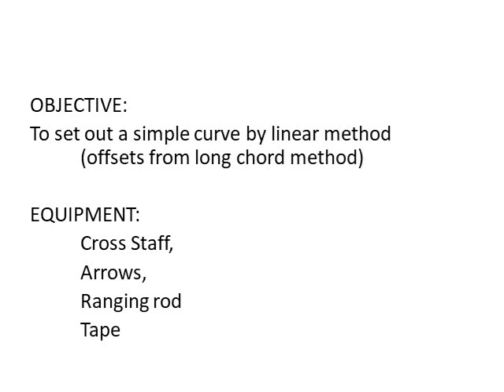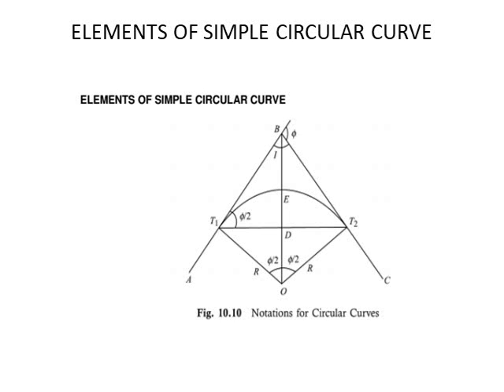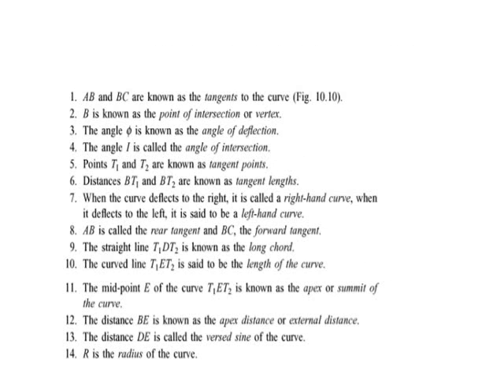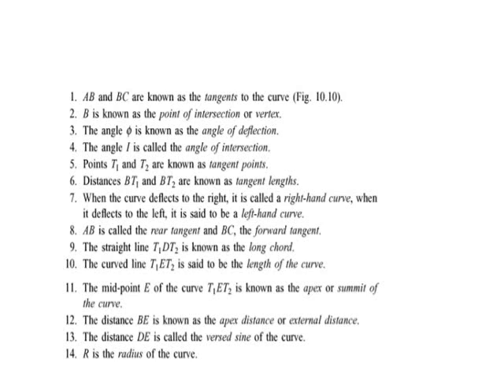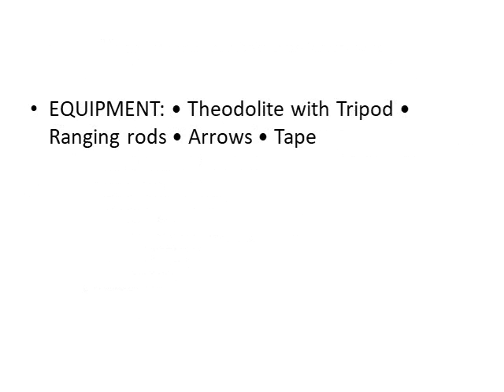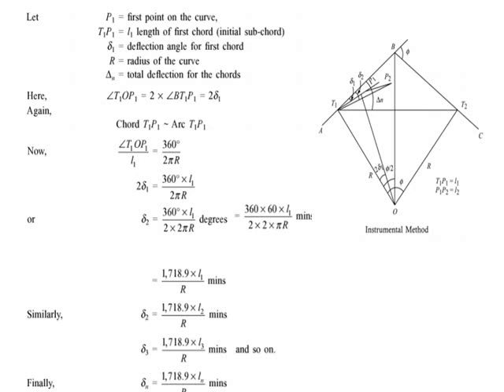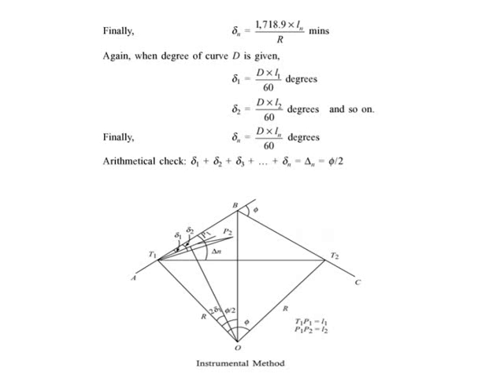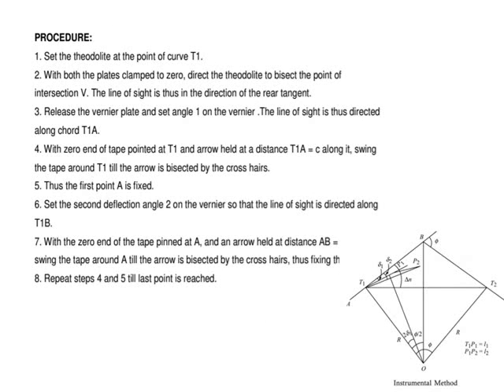Welcome to lecture on curve 1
How to set the curve on field